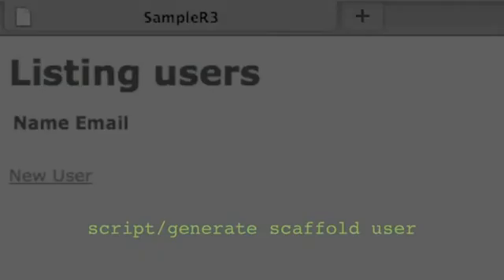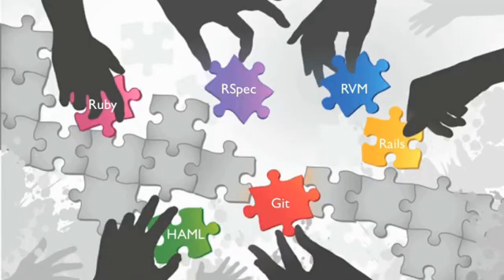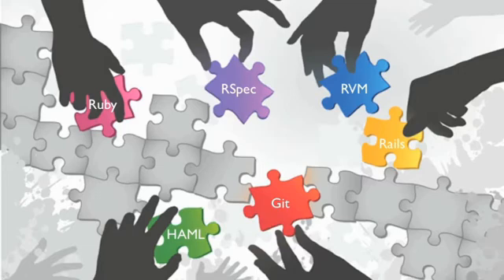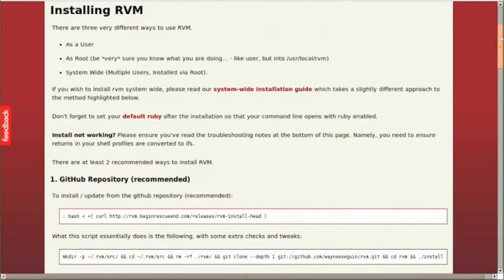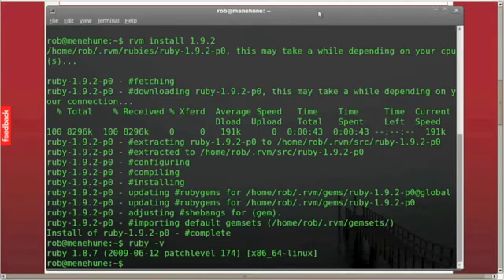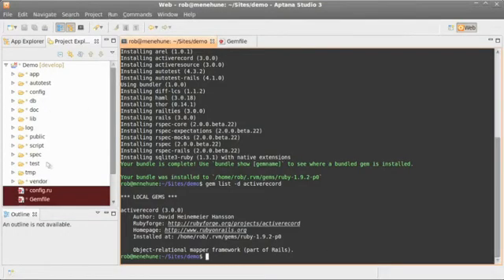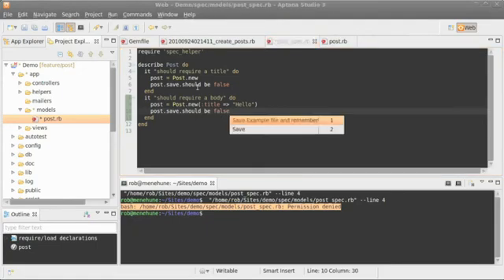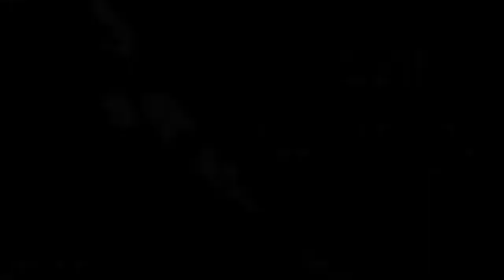Tekpub: Rails 3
In this series Rob Conery shows you Rails 3 and the core concepts involved. The focus of this series is a bit more practical than theoretical - with the goal of showing you not only Rails, but many of the tools to help you get your site up and running quickly and effectively.